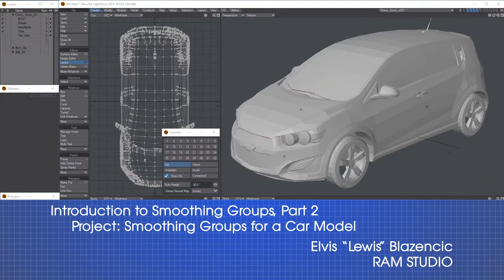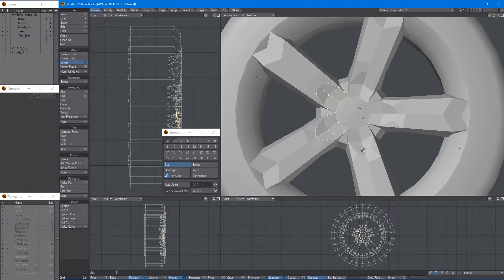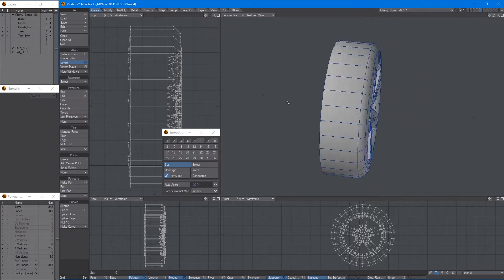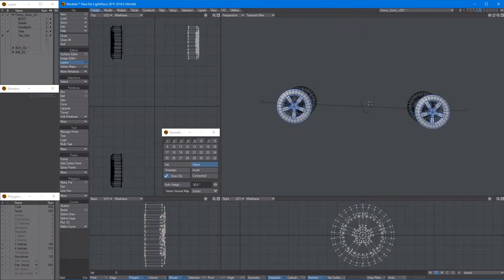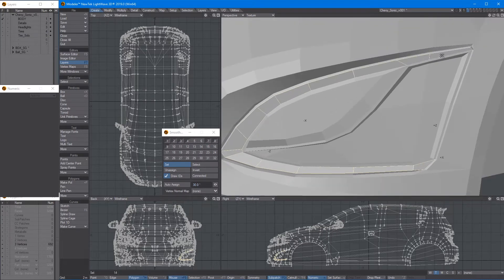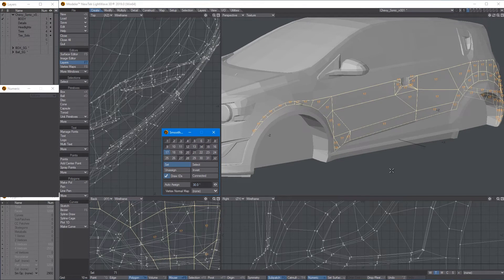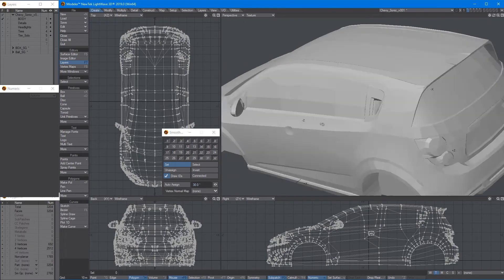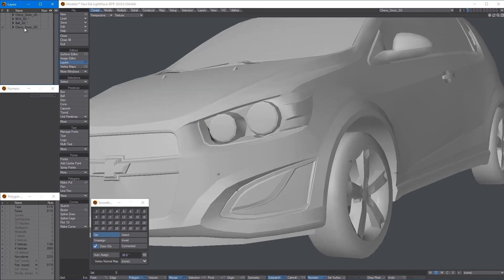Introduction to Smoothing Groups, Part 2 Project: Smoothing Groups for a Car Model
Elvis "Lewis" Blazencic of RAM STUDIO continues this introduction to the new smoothing groups functions and controls in LightWave 3D® 2019 by applying smoothing groups to a car model. Smoothing groups in Modeler allow for easy ability to add creases and edges, and finer control of the contours of the model.